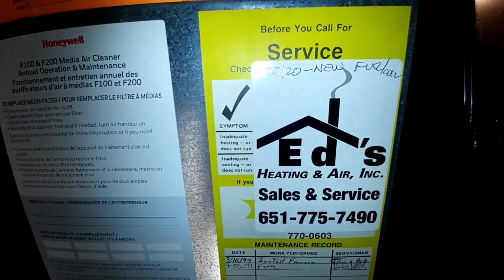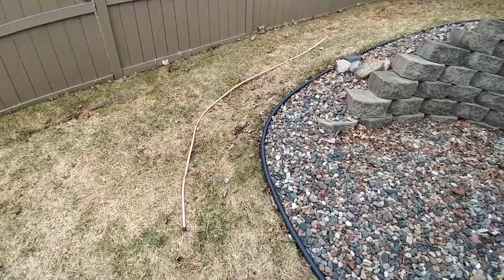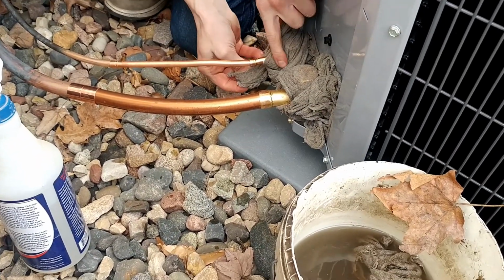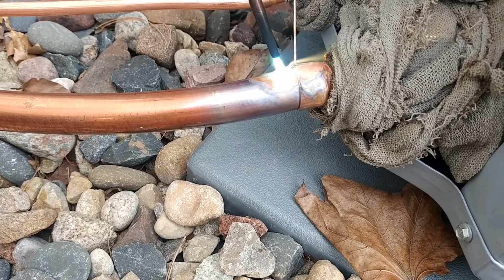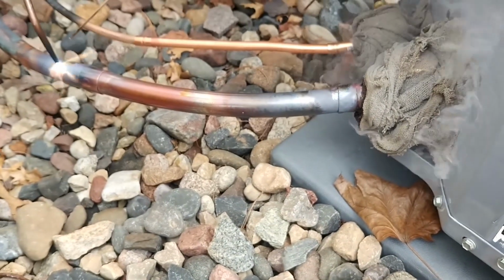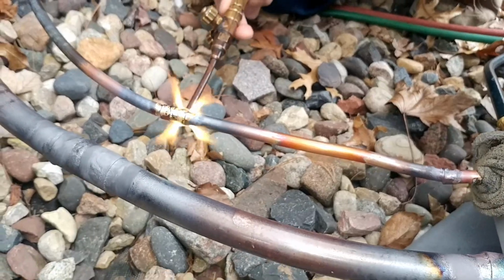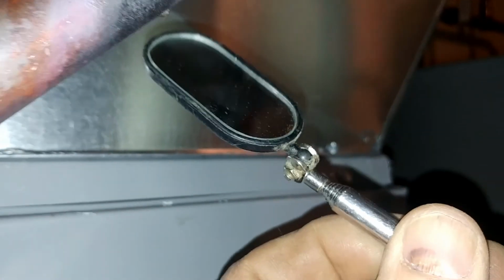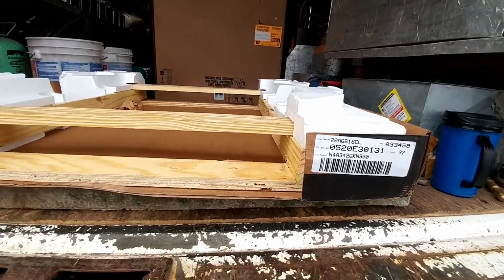Patterson AC - Ultimate ac install tutorial flow nitrogen with Victor edge 2.0 nitrogen regulator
The ultimate ac install tutorial. Re wrap suction line with uv protected insulation. Set new ac pad on 1.5" river rock.  In depth silver soldering practice using existing line set that has not been compromised by a compressor burnout. Pull schrader valves, spray service valves with heat sink gel and wrap service valves and  to protect valve seals from overheating. Ed instructing Cory on proper movement and placement of torch during solder application. The heat probably could have been turned up while soldering the 7/8" line in this video to speed up the soldering process.